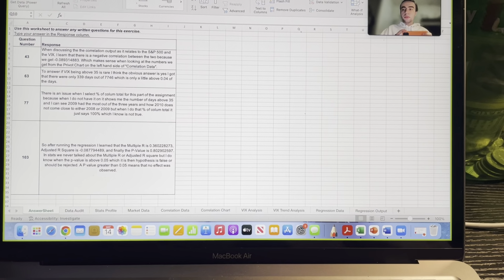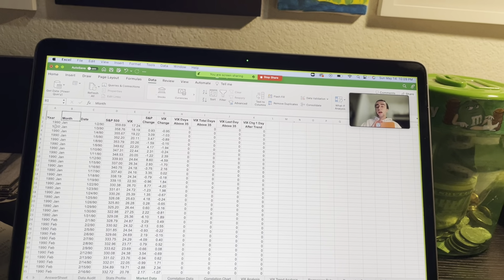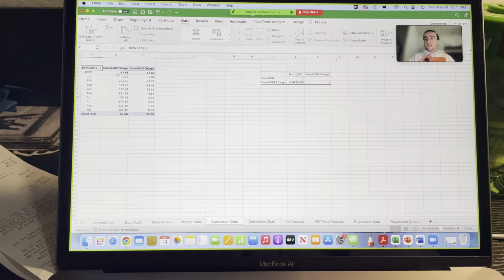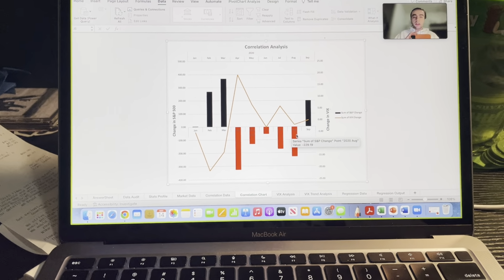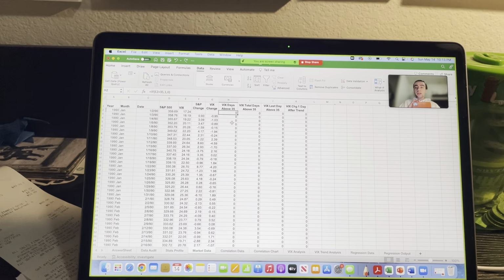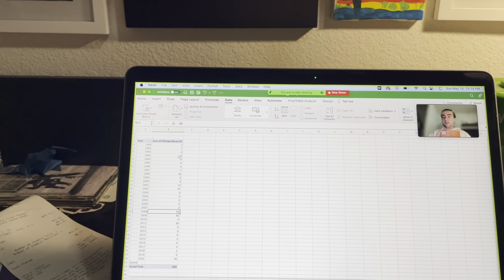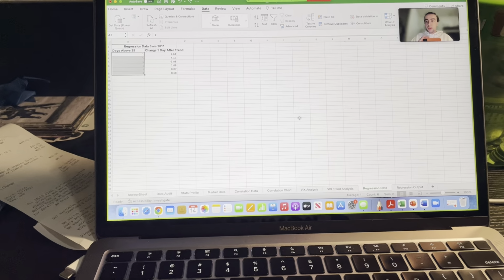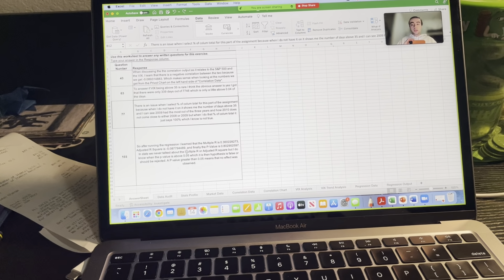Module 8 Final Project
Overview of what I did for the Final Project